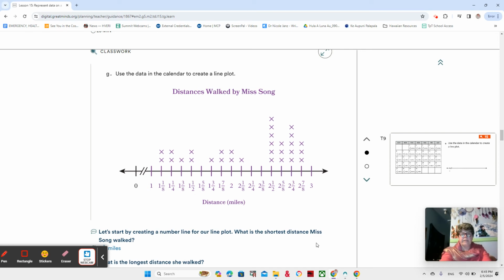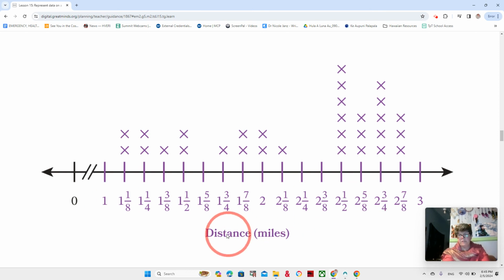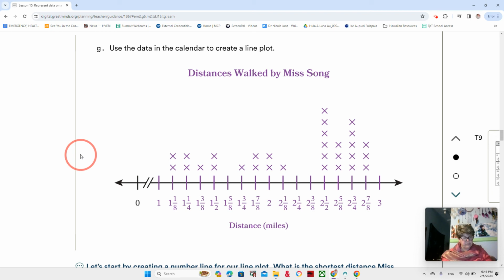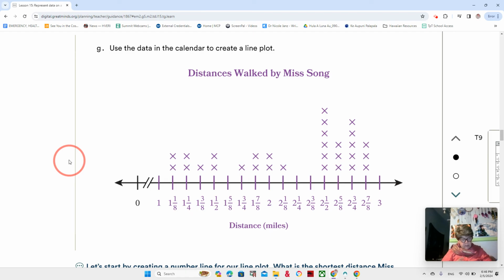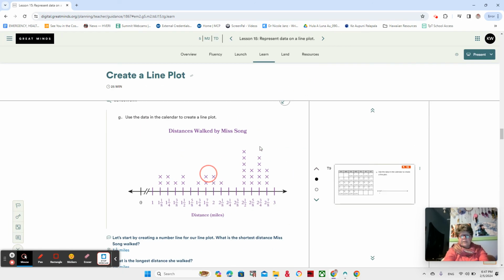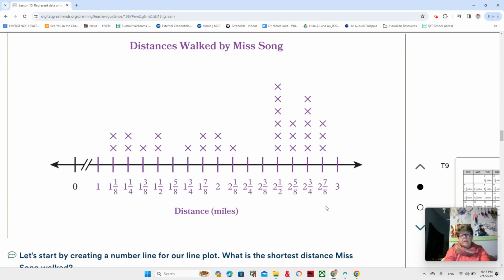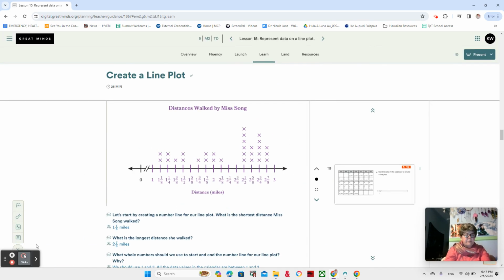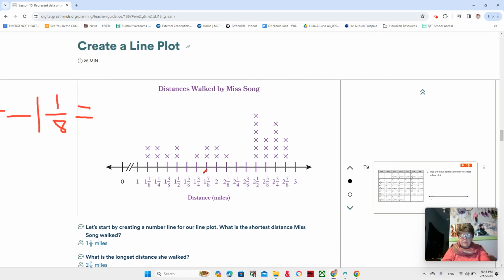Module 2, Lesson 15, Video 2, Eureka Math Squared, Grade 5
Lesson 15  video 2 (only 2 videos in lesson 15)